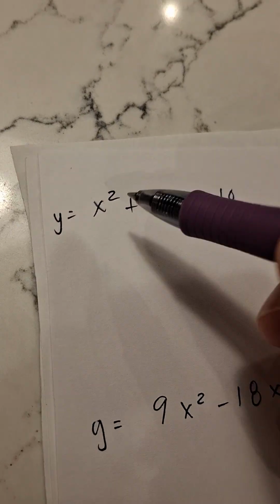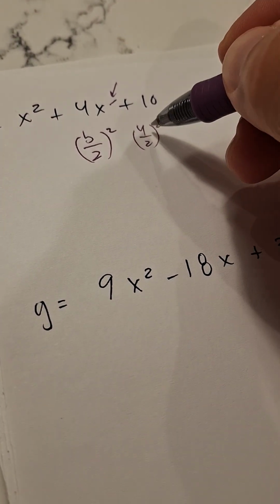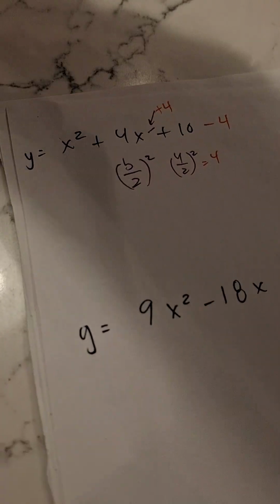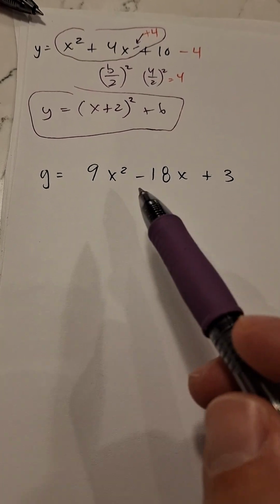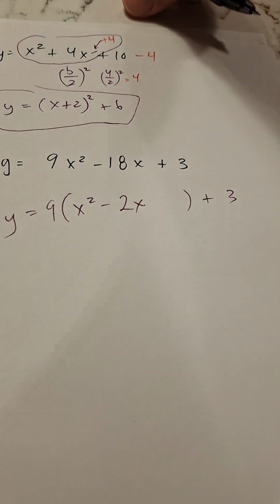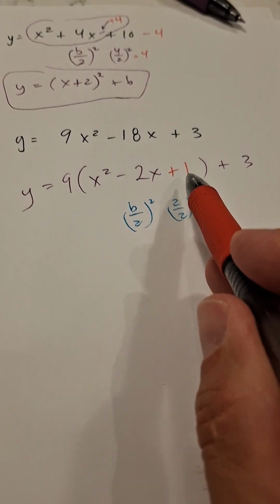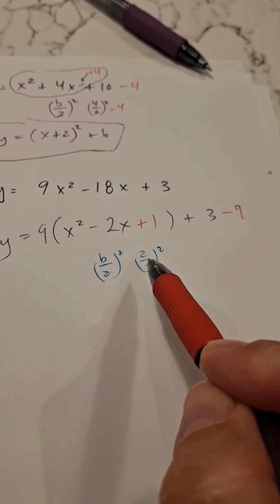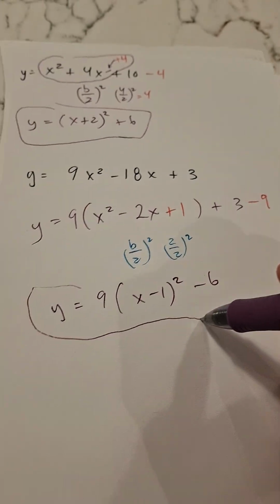Complete the square to get vertex form